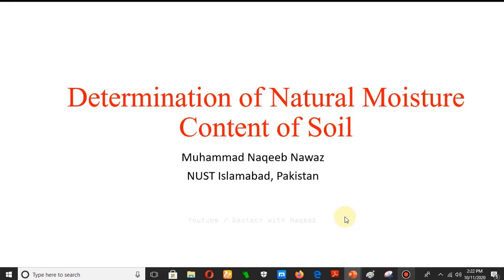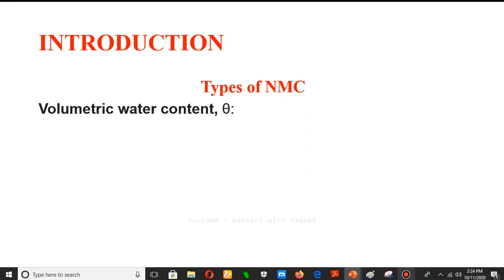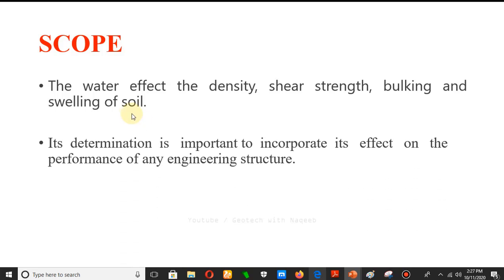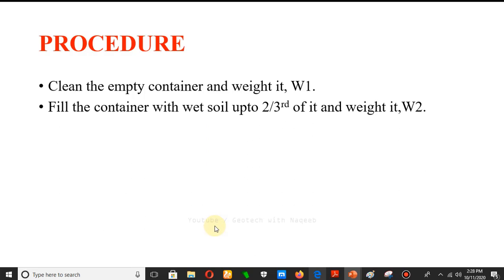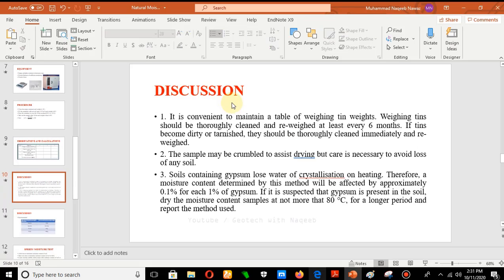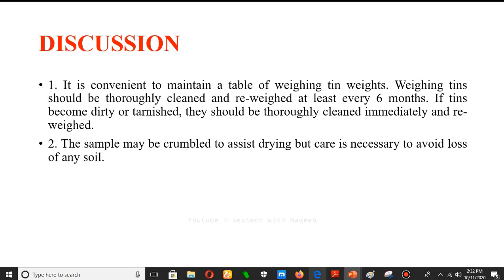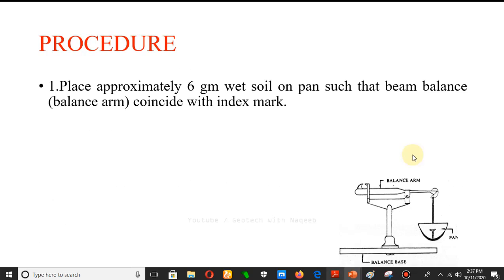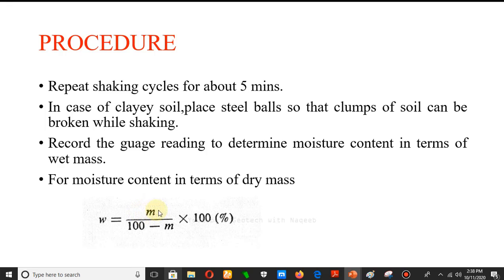Determination of Natural Moisture Content of Soil | Lab + Field Methods | Geotech with Naqeeb